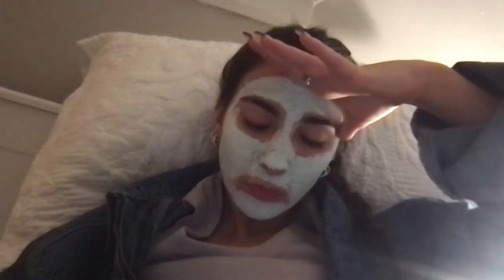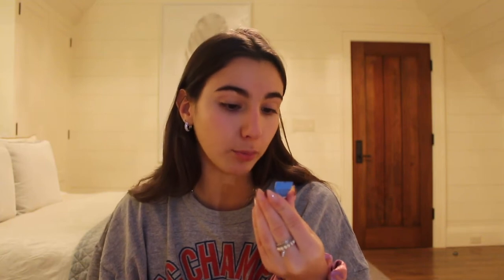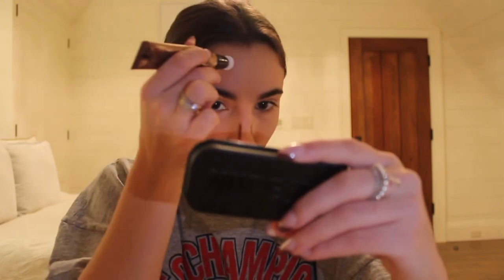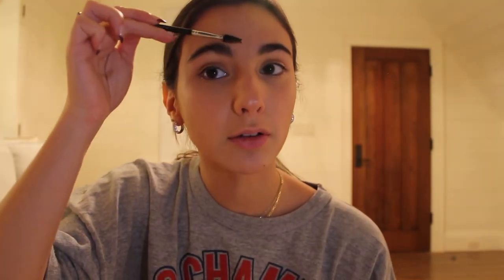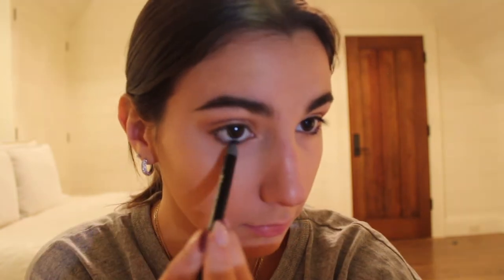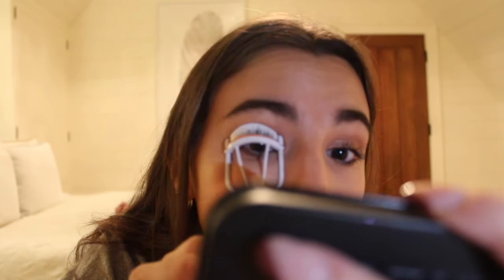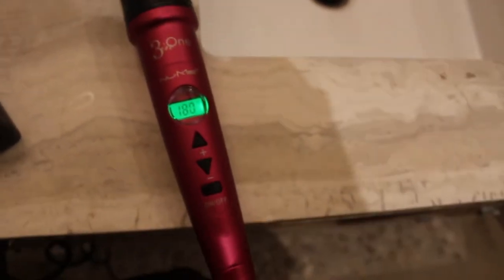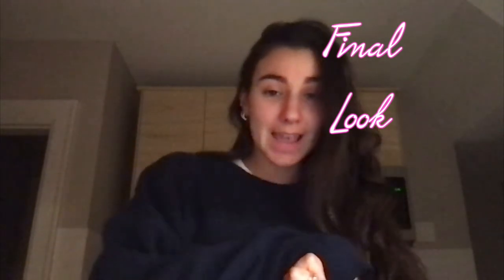Get Ready With Me 2021 | New Year!!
Hey guys!! Happy 2021:) I decided to do a little chit chat get ready with and show you some of my fave products at the moment! Thank you so much for 600 subscribers - it's the little milestones for me haha